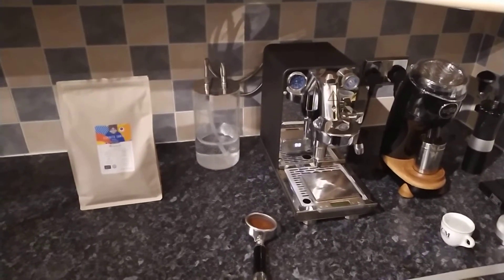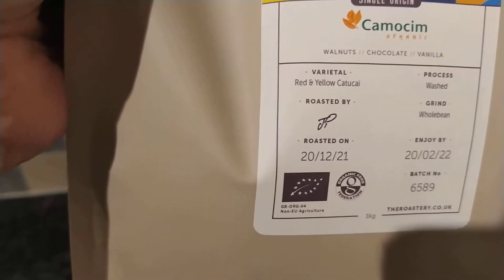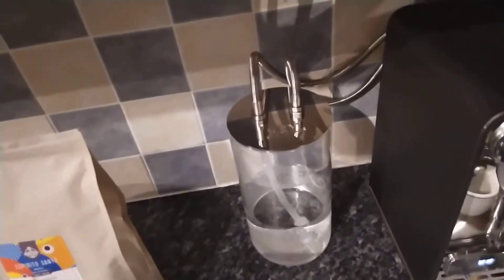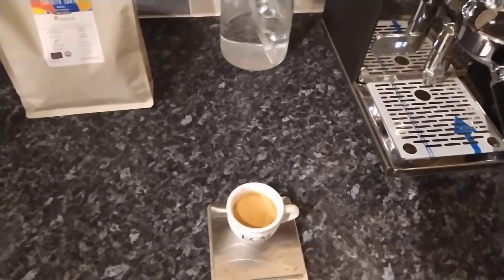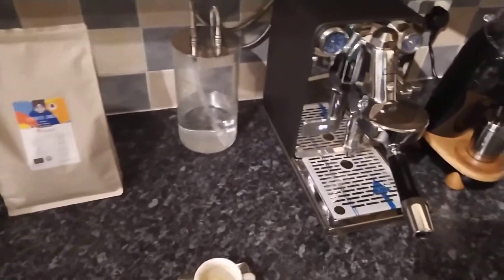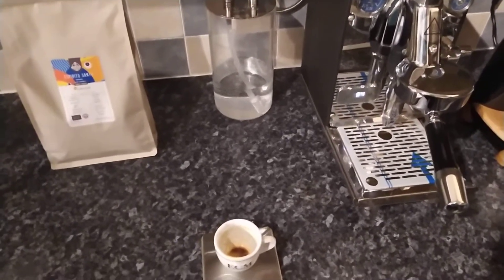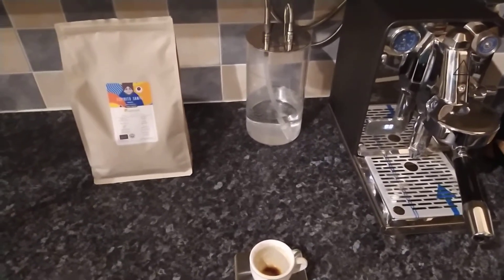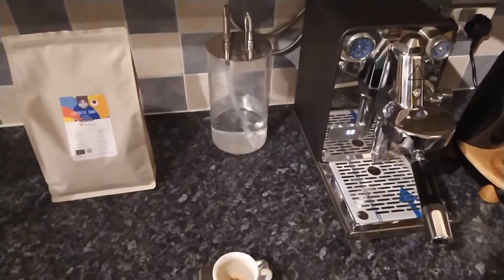Espresso Review #4 Bella Barista Brazil Espirito Santo On ECM Puristika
For my 4th review we explore Brazil, courtesy of Bella Barista.